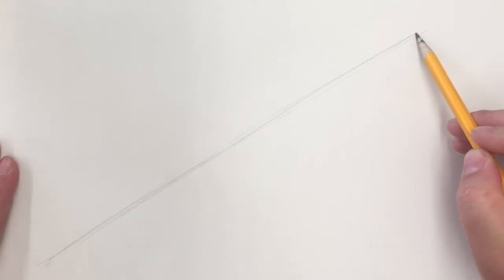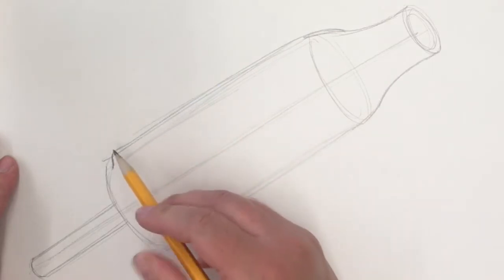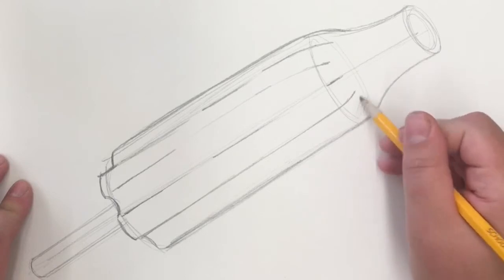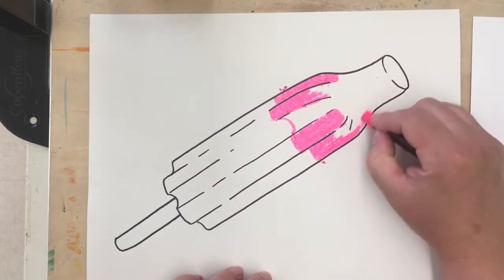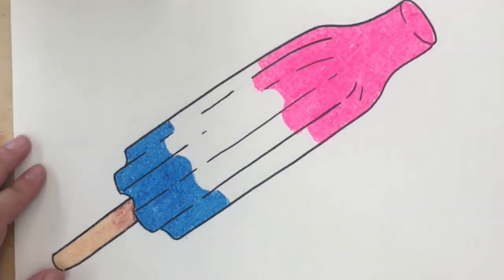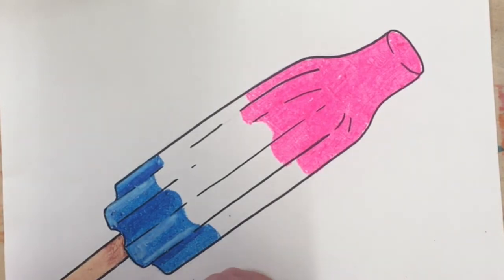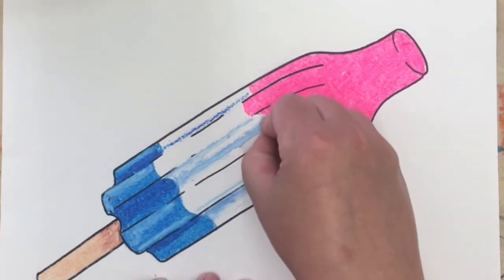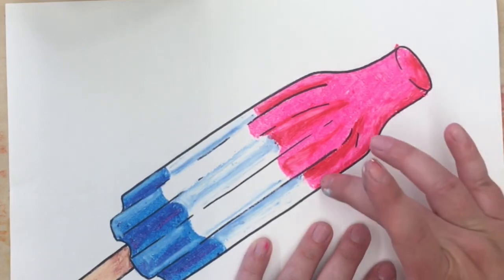Pop Art Bomb Pop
How to draw a Pop Art Bomb Pop using oil pastels. Crayons and colored pencils can be used as well.